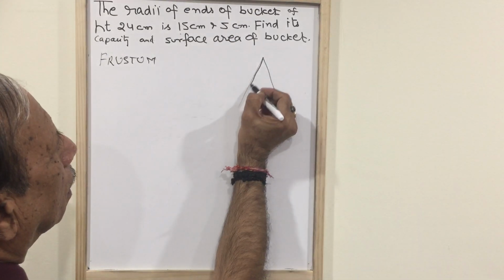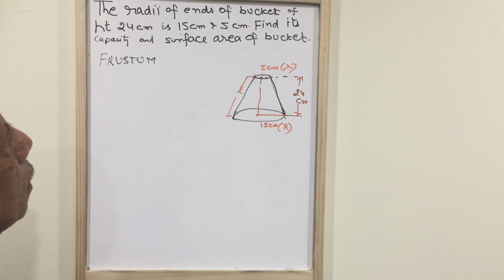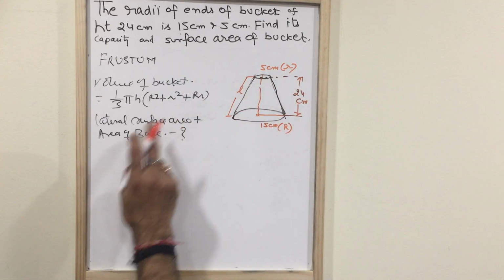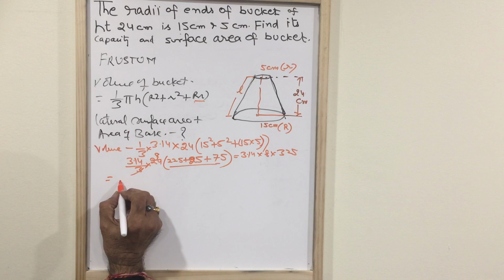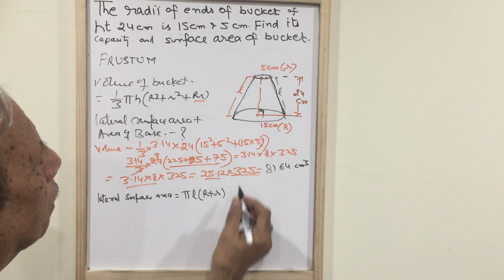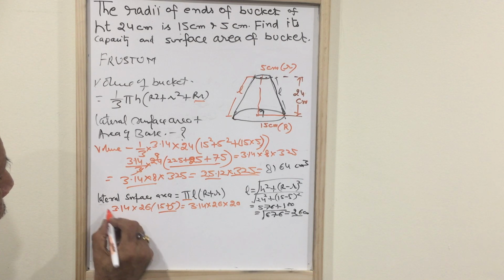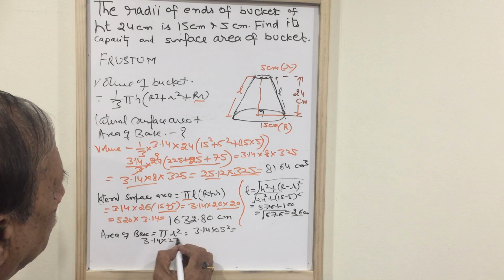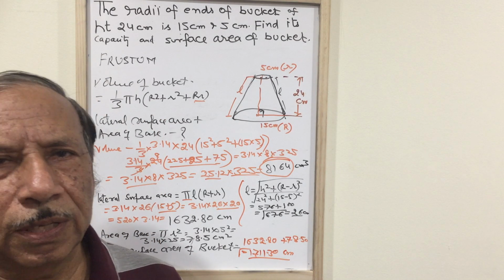HOW TO FIND VOLUME AND SURFACE AREA OF FRUSTUM OF A CONE ? ENGLISH - JPA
HOW TO FIND VOLUME AND SURFACE AREA OF FRUSTUM OF A CONE ?- JPA  . I HAVE CREATED JPA EDUCATIONAL & HEALTHCARE CHANNEL FOR IMPARTING EDUCATION TO CHILDREN WHO FACE PROBLEMS IN STUDIES. I WILL INFUSE MY KNOWLEDGE FOR IMPROVING LIFE OF PERSONNEL BY SHARING HEALTHCARE TIPS FROM TIME TO TIME SO AS TO STAY PEOPLE HEALTHY. JPA एजुकेशनल एंड हैल्थकेयर चैनल बनाने का मेरा उद्देशय है कि इस माध्यम से बच्चों को शिक्षा उपलब्ध करा सकूँ और सबस्थ्य सम्बन्धी जानकारी लोगो तक पंहुचा सकूँ जिससे लोगों का भविष्य उज्जबल बना सकें